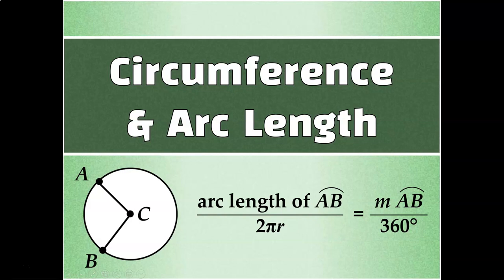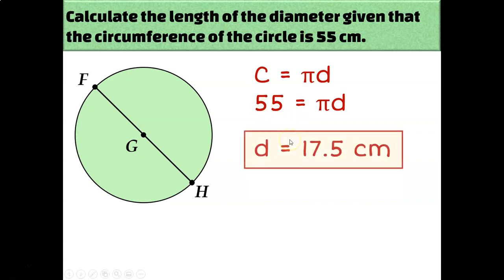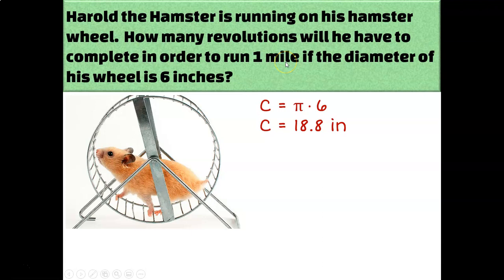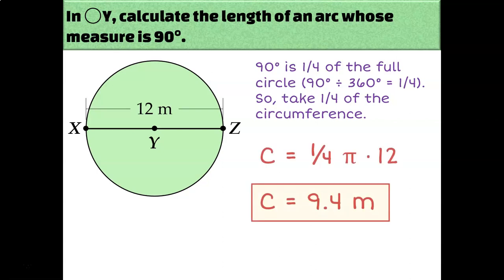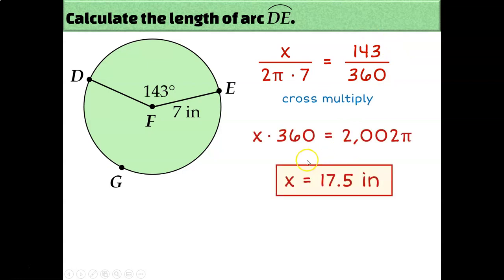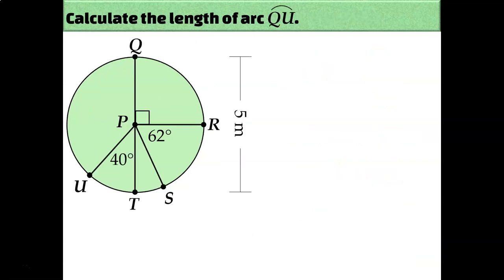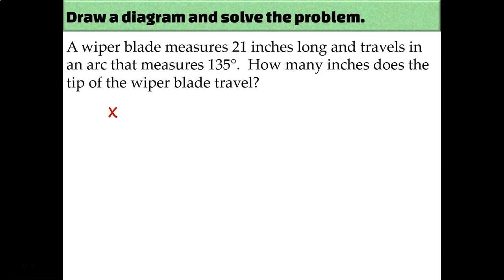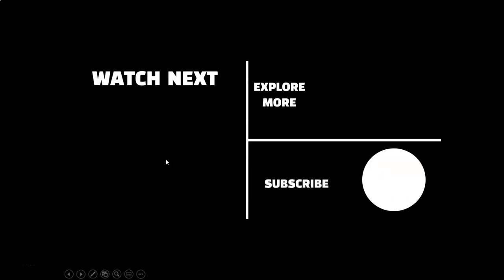Circumference and Arc Length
In this video, we will learn how to calculate the circumference of a circle and the length of an arc of a circle.